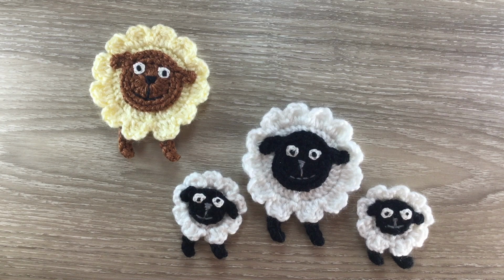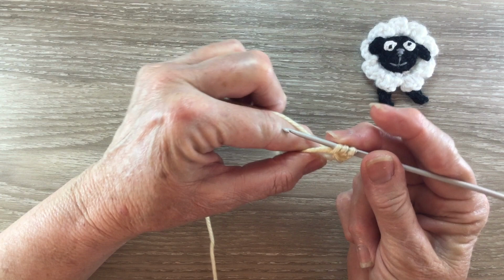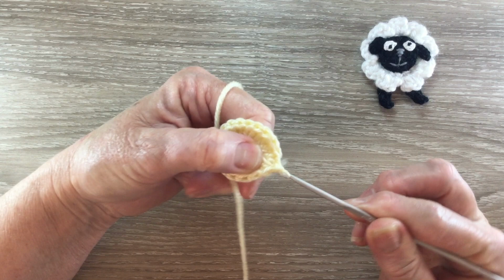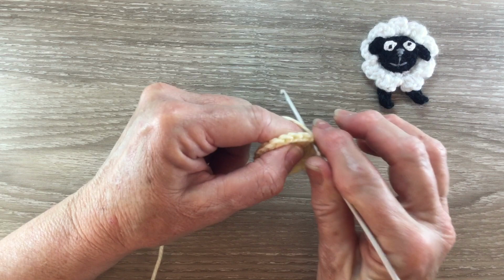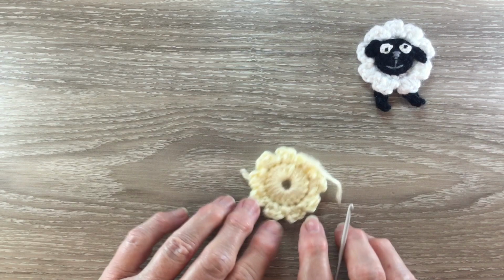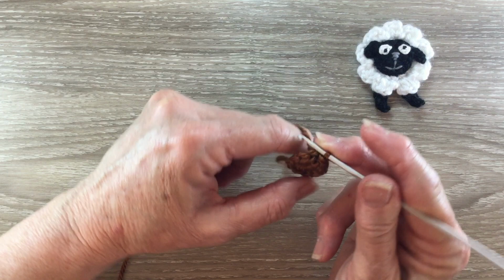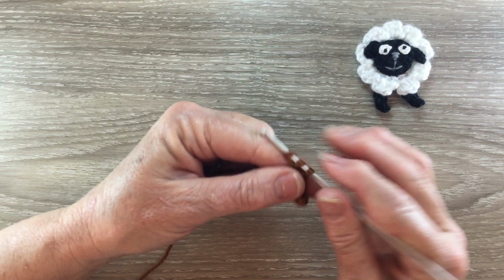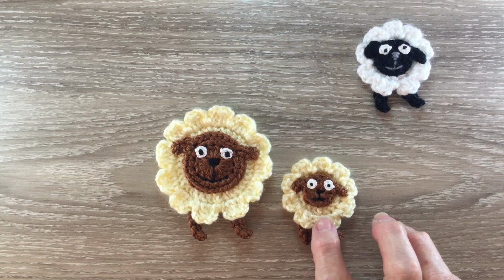Easy Lamb Crochet Tutorial - Crochet Beginner Tutorial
In this beginner crochet tutorial I'll be showing you how to make this easy crochet lamb. There is also a crochet sheep tutorial available as well

If you would like to view the crochet pattern, it's on my or you can download it for $1 from my Ravelry store

For this pattern you will need white and black crochet cotton or wool, I used 8 ply wool which is light worsted in the US and double knit in the UK.  A crochet hook, I used a 2.5mm hook.  Scissors, black thread to sew together.  A sewing needle, a darning needle to weave in ends.  Sewing or embroidery cotton to embroider on a face or you could use tiny white buttons for the eyes.